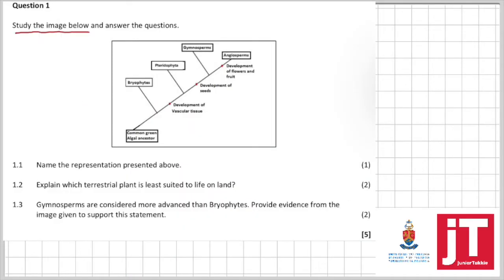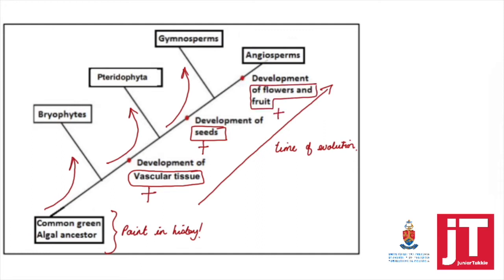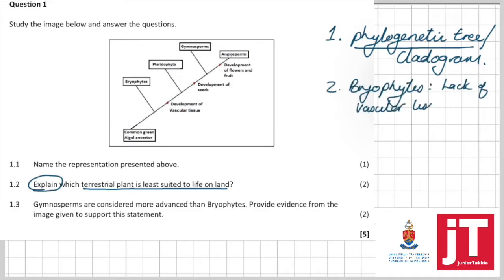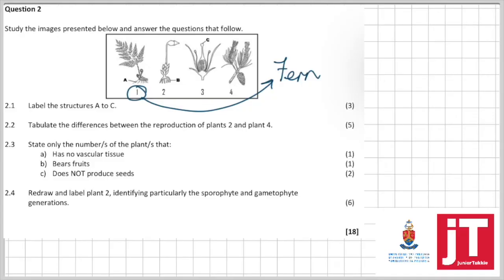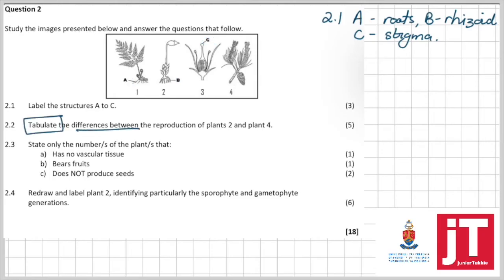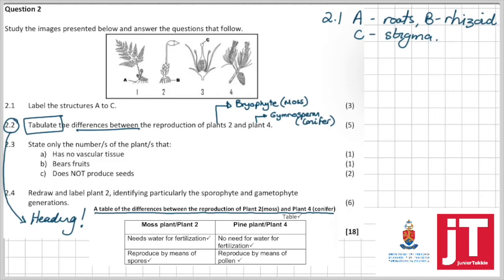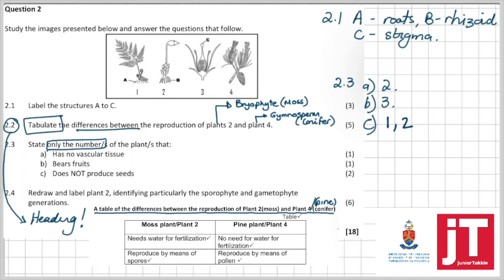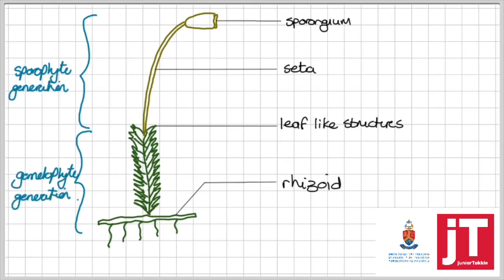5 Gr 11 - Life Sciences - Plant Diversity - Questions 1 & 2